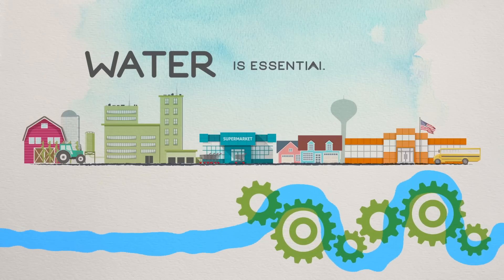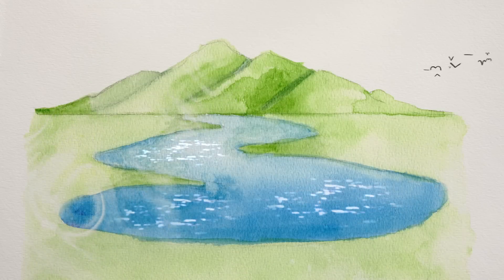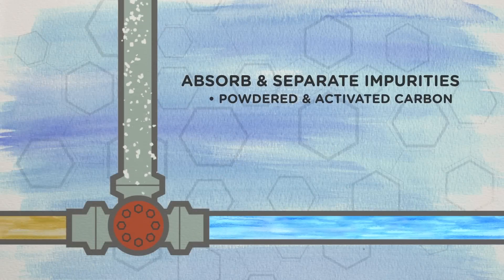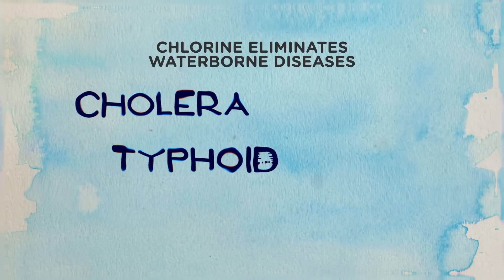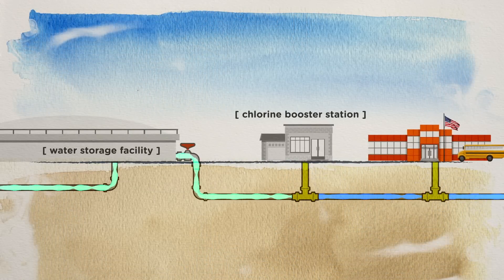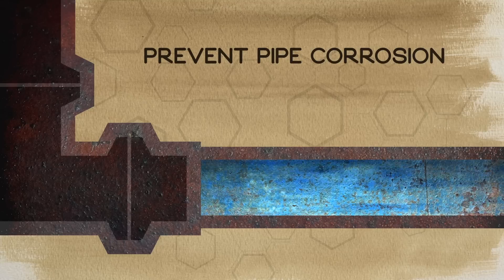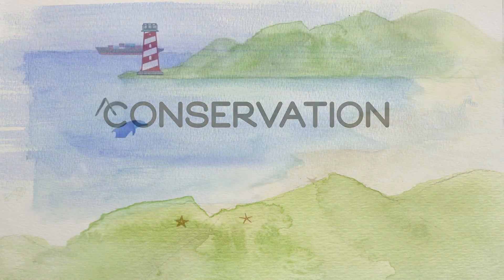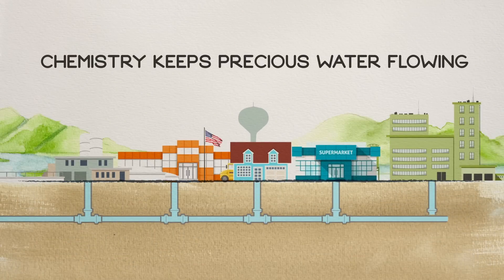CleanWater: Brought to You by Chemistry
Recent events have brought to light something we take for granted every day—water. Most would agree that water is essential to life (in fact, the average American uses 176 gallons of water per day!), but many may not know that chemistry is essential water, especially to clean, fresh drinking water. That’s why we have released a new video to celebrate the UN’s World Water Day and the White House Water Summit that highlights the many ways that chemistry keeps our water flowing—from source to tap.